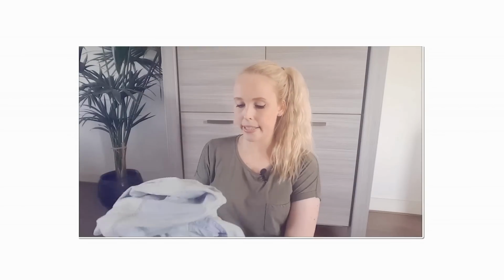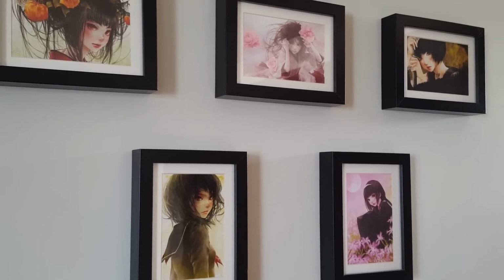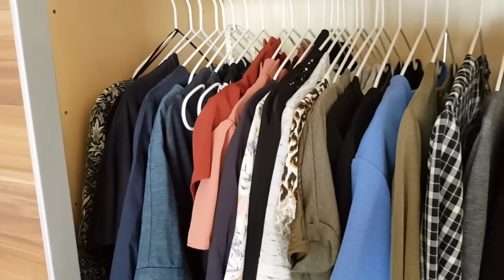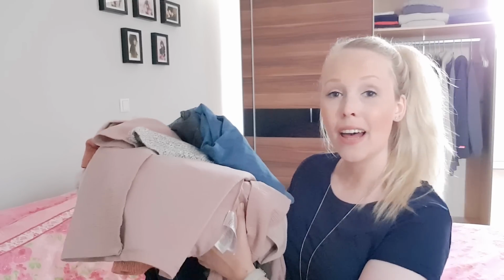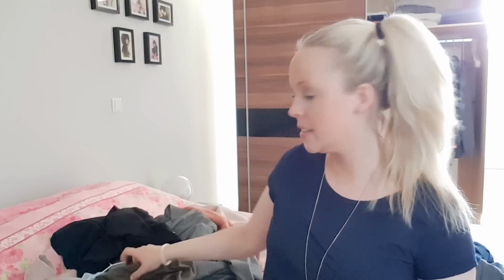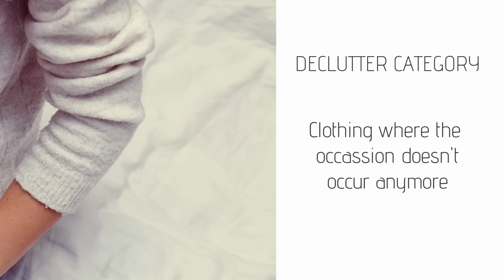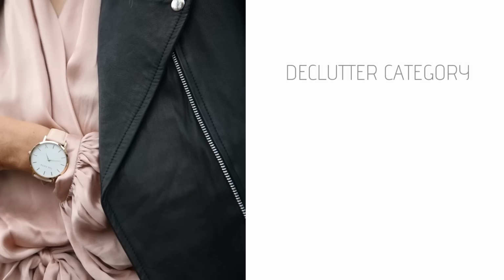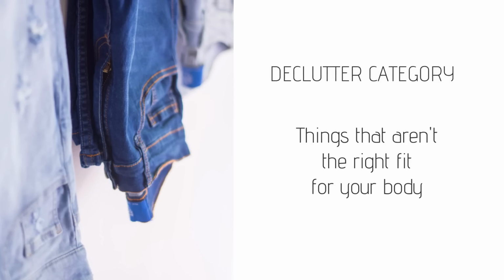MINIMALIST WARDROBE DECLUTTER » Minimalism, KonMari, Capsule wardrobe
MINIMALIST WARDROBE DECLUTTER » Minimalism, KonMari, Capsule wardrobe.  Welcome, today I declutter my closet and do a complete closet makeover! It's time to show you my minimalist closet organisation. Including before and after, of course. So come join me and declutter with me!

ORGANIC BASICS
For shopping for basics, I support Organic Basics, because they make them ethically and sustainably, and with very high quality.

I always do a declutter session at the end of summer, and at the end of winter. This is how I make sure my wardrobe stays minimal as I like it. This year however, I skipped the end of winter round, and now I regret it :) Because I am not liking my wardrobe organization right now. So it's time to do a good closet clearout, to make room for my favorites so they can shine.

When it comes to decluttering clothes, I always use the KonMari method from Marie Kondo. I take out all the items, I hold each item in my hand, and ask myself if it sparks joy. I also ask myself, is this useful? Because I believe that sometimes, certain clothes don't spark joy for me, but I do get a lot of use out of them (like a yogapants, or a basic white shirt). So then, they can stay as well.

My minimalist wardrobe went from 50 to 36 items in this video (excluding pyajamas, underwear, shoes and accessories). But it does include all my clothing for all the seasons. So this is everything I own. And this is an amount that I feel good about and comfortable with.

Living a minimalist lifestyle, for me, definitely includes decluttering my wardrobe every now and then. It helps me to only own clothes that I love and I can wear with confidence. It's one of the things that makes life so much easier. And if you ask me, that's what minimalist living is really all about!

How many times do you do a closet declutter in your home? Is your wardrobe capsule or not? What are your thoughts? Share them in the comments please!

🌼 Vera

FREE PRINTABLE GUIDE
Click this link to download your free copy of the Capsule Wardrobe Printable PDF Guide

FIRST TIME HERE? Welcome. I make weekly videos about minimalism, simple living, happiness and self development. With Simple Happy Zen I hope to create a place for everyone to take a little break, to get inspired and take care. We deserve to.

» A 90-page ebook where I teach you how to tackle all categories of clutter in your home and create the space of your dreams.

WANT TO SIMPLIFY YOUR LIFE? Start here! ⭐
» In Love With Your Life, the online course
» Learn to simplify your life, clear the chaos and create more of what you love in 20 weeks.

WANT TO SLOW DOWN YOUR LIFE? Start here! ⭐
» Unhurried, The 30-day slow living program
» Get practical guidance and realistic challenges to slow down your life in 30 days

HOW I MAKE MY VIDEOS:
» All film & photography gear, software and music that I use to create my videos

ENGLISH NOT YOUR FIRST LANGUAGE? Select Closed Captions in the video settings to help you follow along. You can also adjust the speed in the settings menu to 0,75.

COMMENT POLICY: Let’s keep the comments section friendly. Constructive criticism is welcome and appreciated. However, hurtful or disrespectful comments that don’t have anything to do with the topic of the video will be deleted.